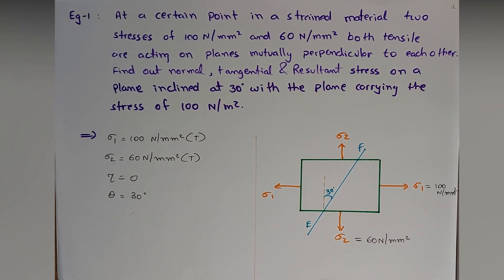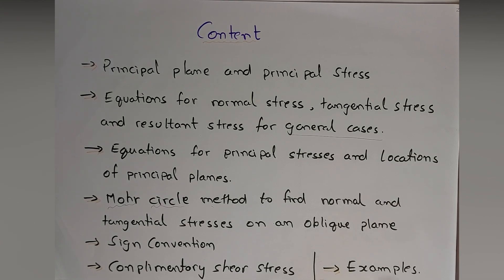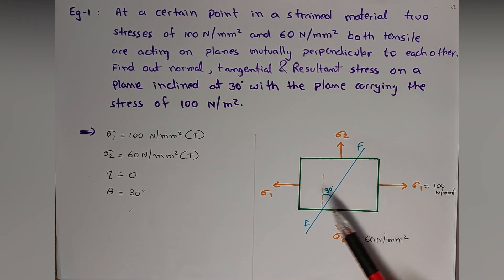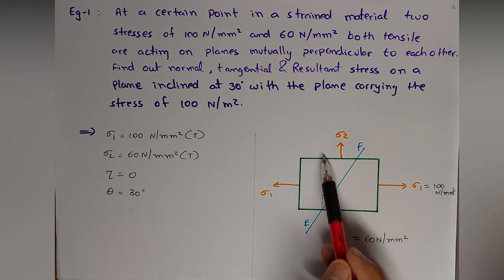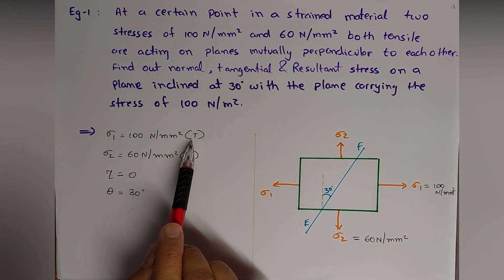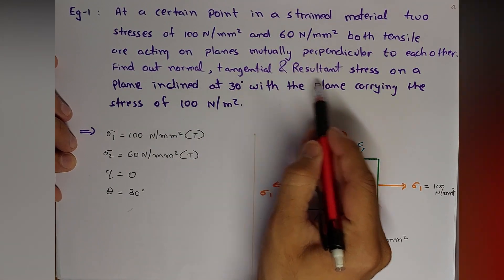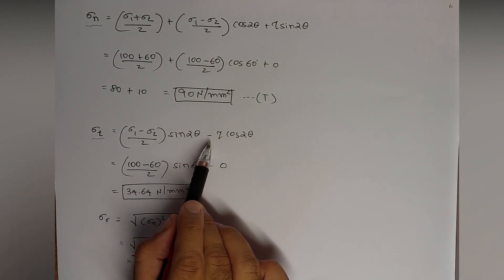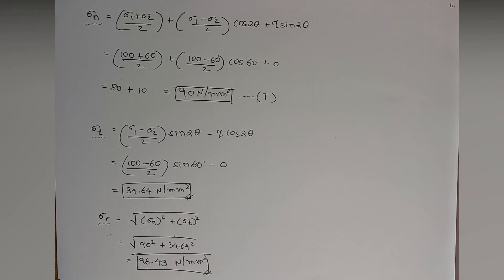Principal Stresses and Principal Plane Numerical Problem | Example 1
Principal Stresses and Principal Plane Numerical Problem | Example 1 and its solution

In this video, I have explained the basic example of principal stress and principal plane along with its solution. It is numerical problem 1 in module Principal Stresses and Principle Plane under structural mechanics 1 in the syllabus for civil engineering